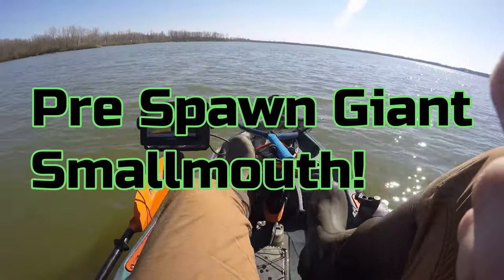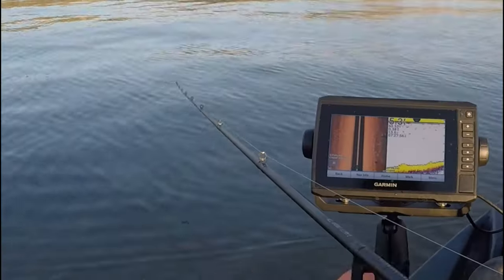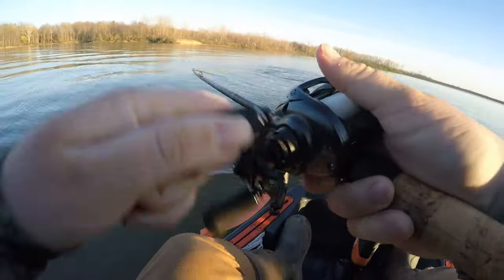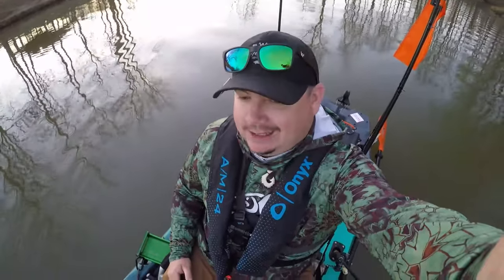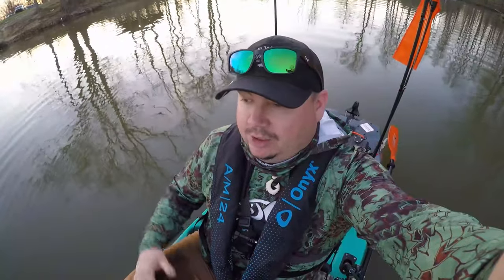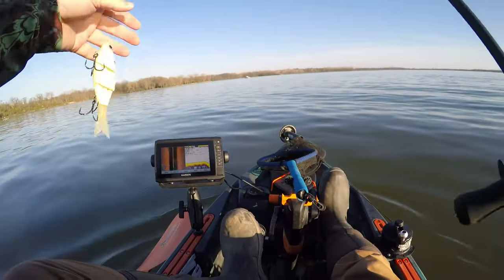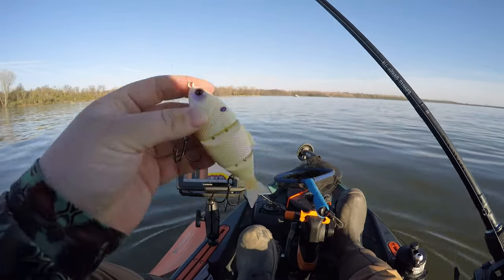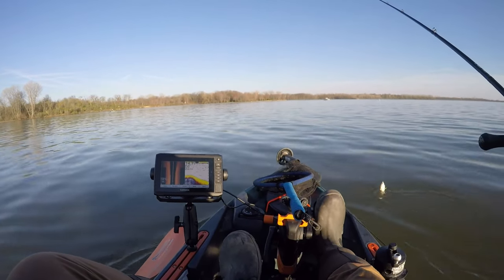Fishing for GIANT Pre Spawn Smallmouth at Alum Creek! (Swimbait)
With warmer temperatures coming out of nowhere in Ohio the water temps and the daylight hours have increased. The Smallmouth are moving up into the shallows and really putting on the feedbags for the upcoming spawn. I have fished Alum Creek in Ohio just a couple times before this day. When you study maps and put a pattern together magical times like this come together. Enjoy the video!

Water Temps: 61-64 degrees
Date: April 14th, 2023
Weather: 77 degrees no clouds and calm water

Vance Outdoors has given me a code for my subscribers to start using that will save you 15 PERCENT on their website!!! I highly recommend using this code and saving some big bucks on all fishing gear!!  This code can only be used for the online website. Excludes boats, kayaks, electronics, apparel, and sale items.

CODE: Crawler15 (online orders only)

Grab some 5" Trace swimbaits on the website and save some coin!
6th Sense (%10 off): Crawler

Waterland Polarized Glasses  (%15 off):
Crawler15  for %15 off your entire order!

The Plains, Ohio 45780

The_Creek_Crawler